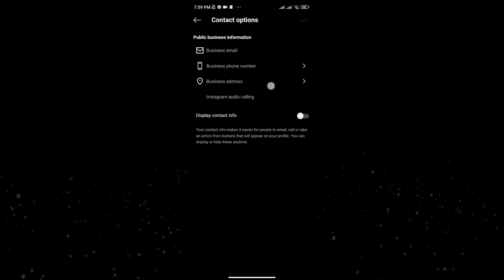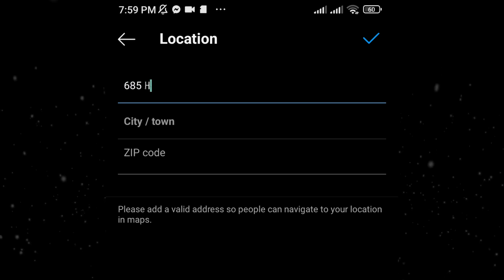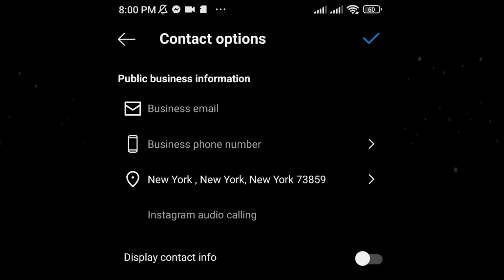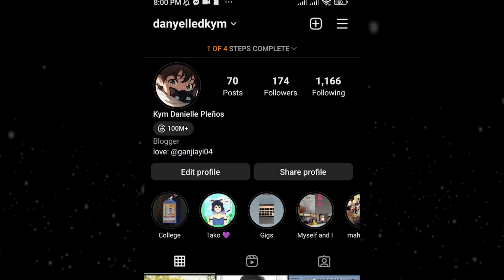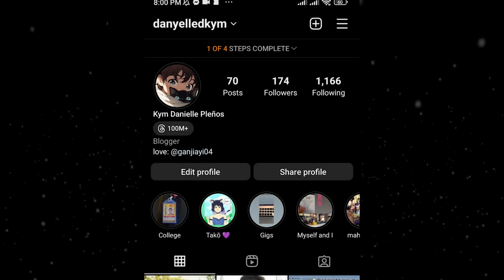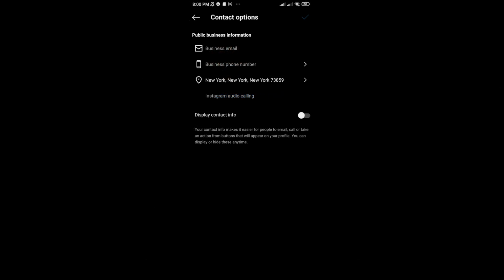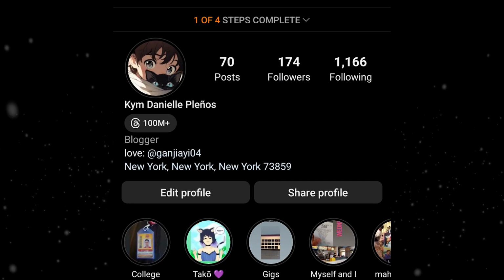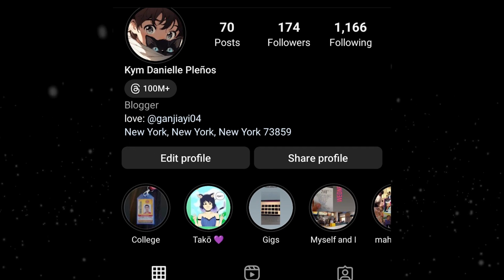How To Change Country Or Location In Instagram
Are you wondering how to change your country or location on Instagram? You have come to the right place. In this informative video, we will guide you step-by-step through the process of updating your location settings on Instagram.